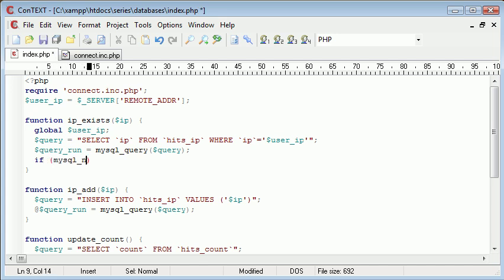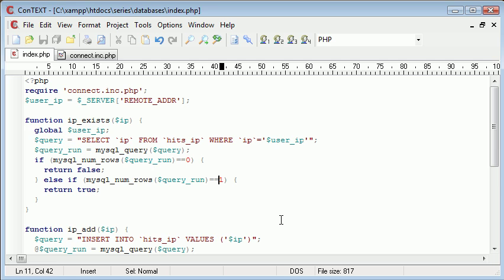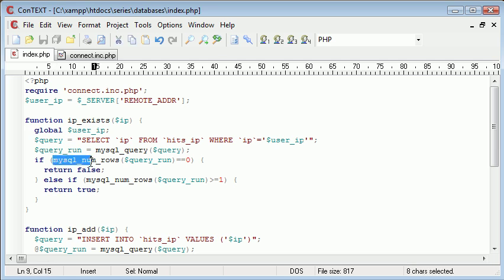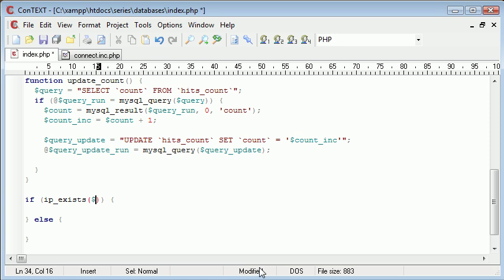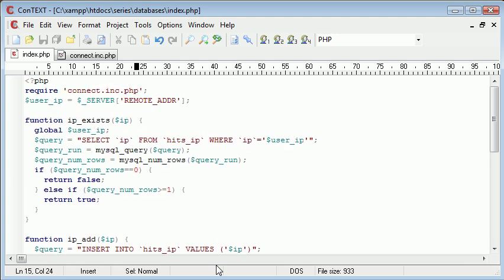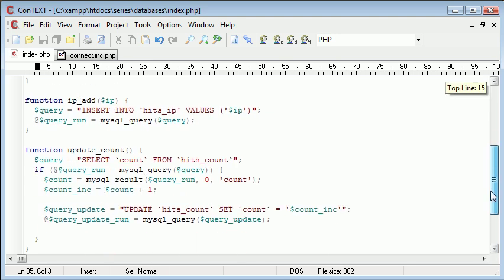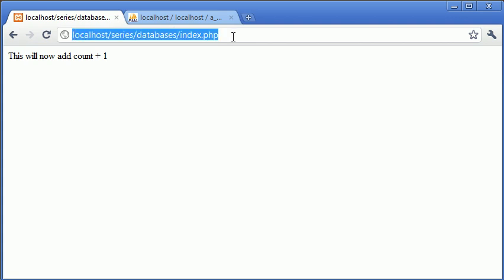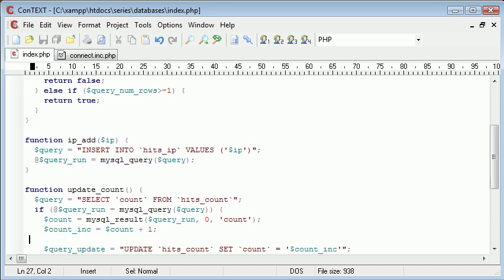Beginner PHP Tutorial - 126 - Creating a Database Hit Counter Part 4